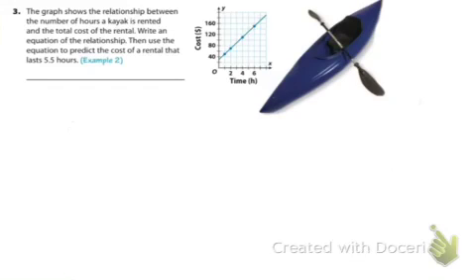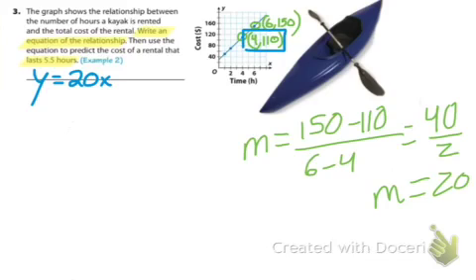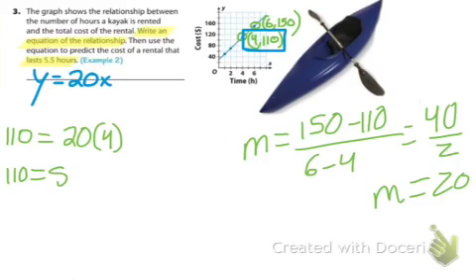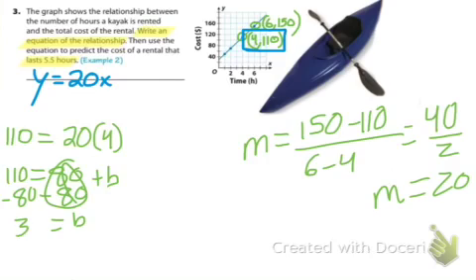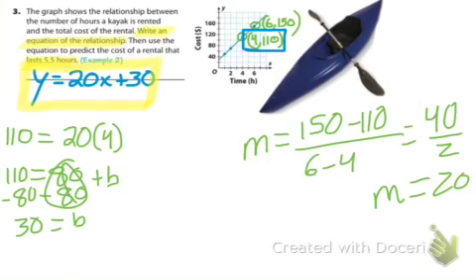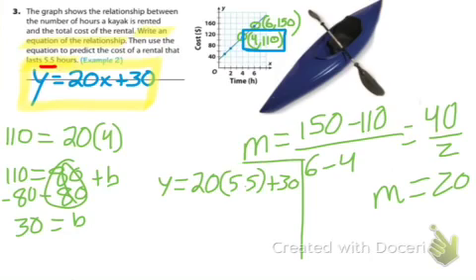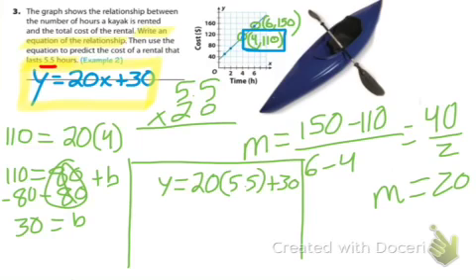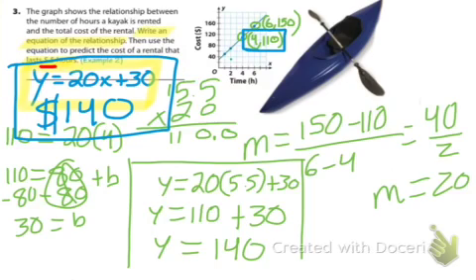7A Module 13.3 pg 408 Problem 3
Solution to problem 3 on page 408, 13.3 Guided Practice